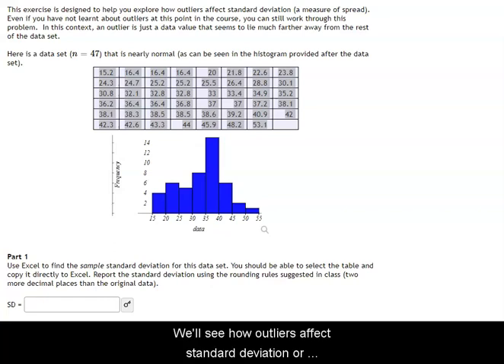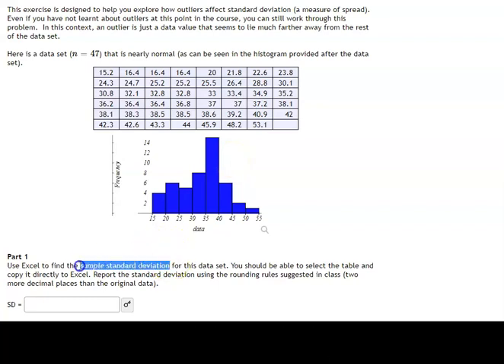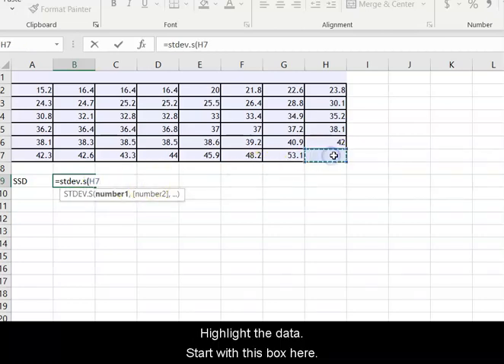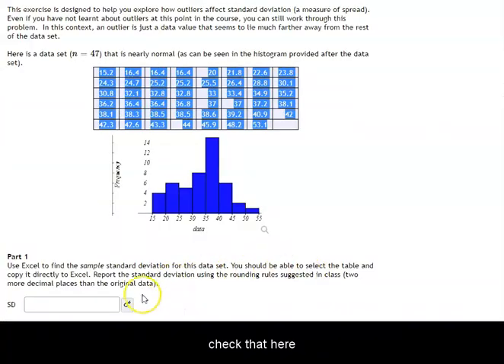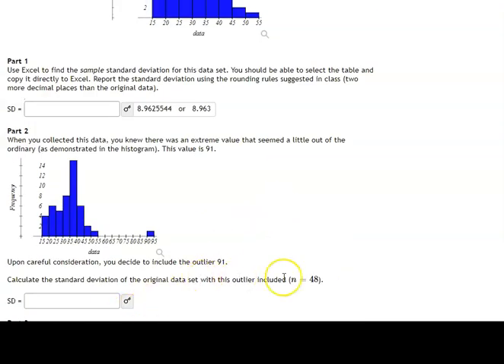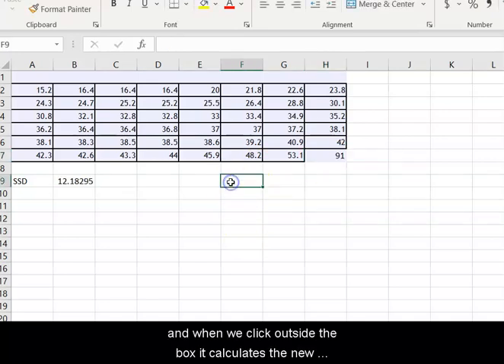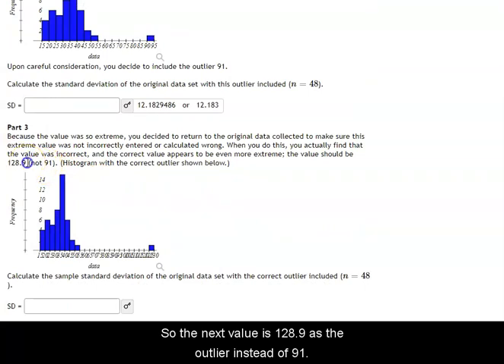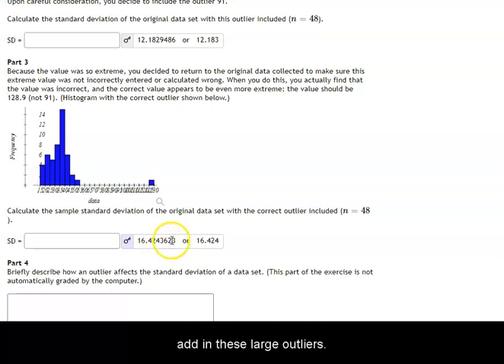Analyzing Change in Standard Deviation with Outliers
This video show how to find different standard deviations of a large data set using excel.